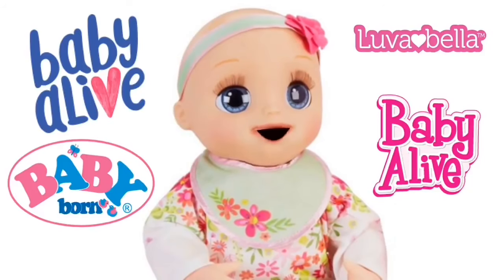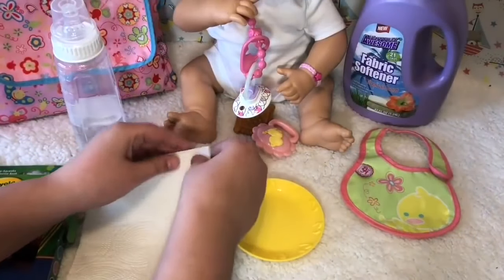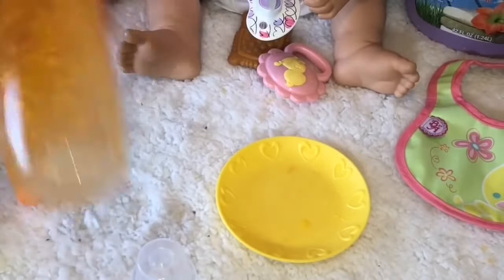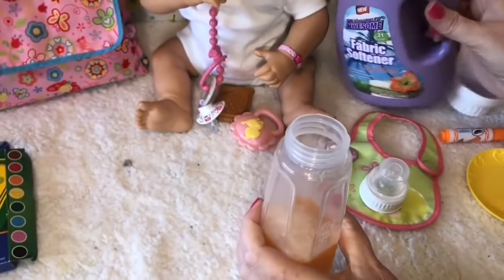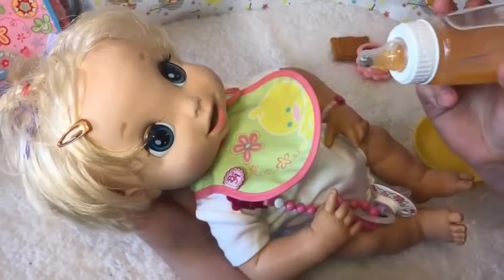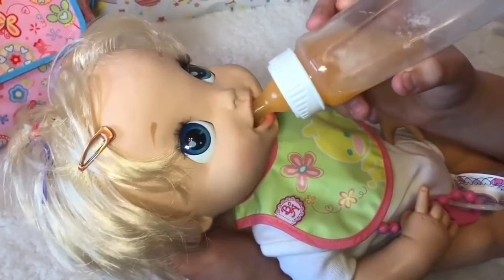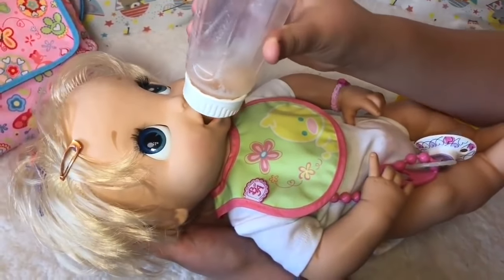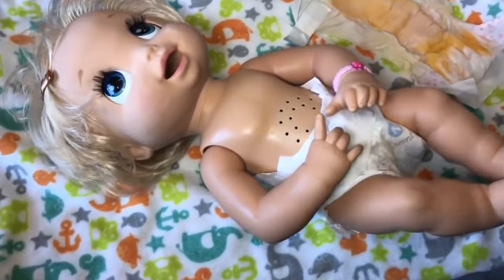DIY BEST WAY TO MAKE BABY ALIVE ORANGE JUICE HACK BABY ALIVE FOOD IDEAS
Making baby alive orange juice